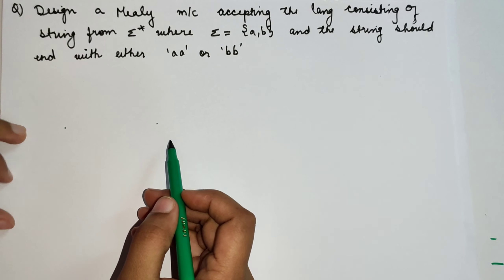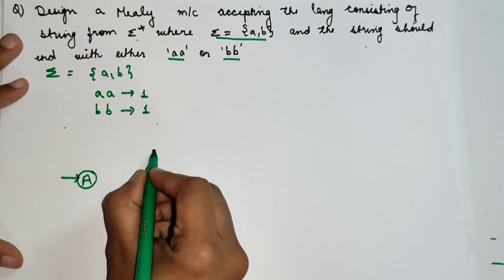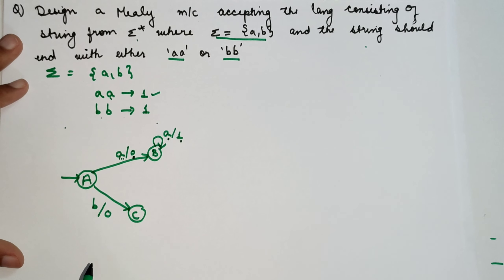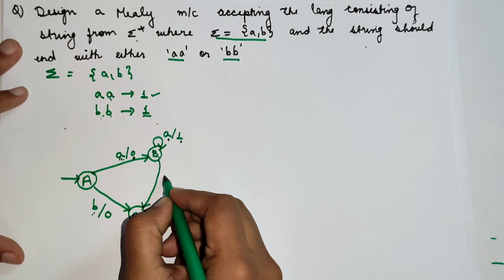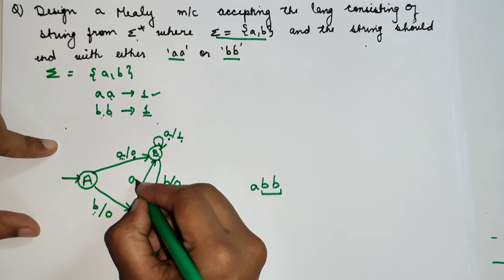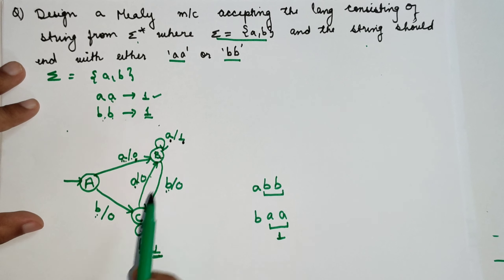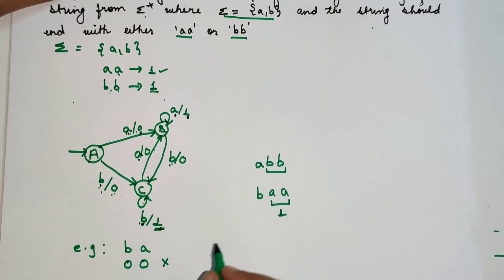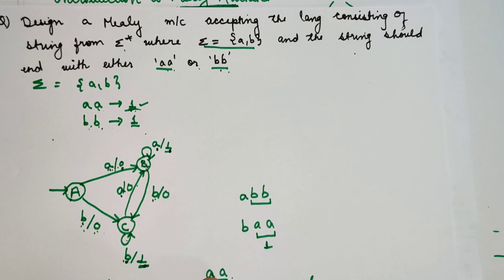Design mealy machine Example 2 I TOC I Mealy machine example I neha syed I lect 13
example of mealy machine design